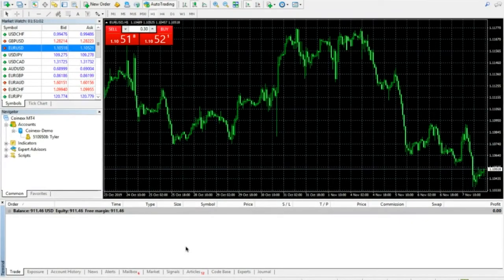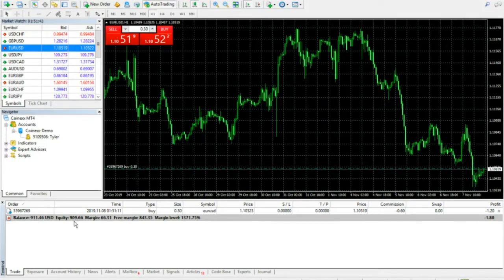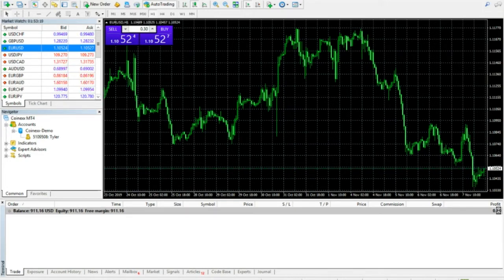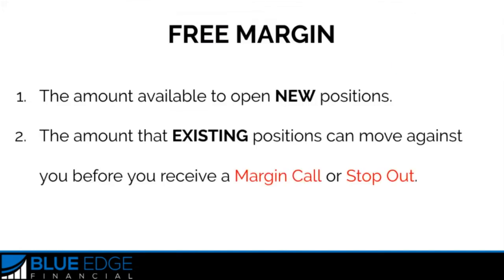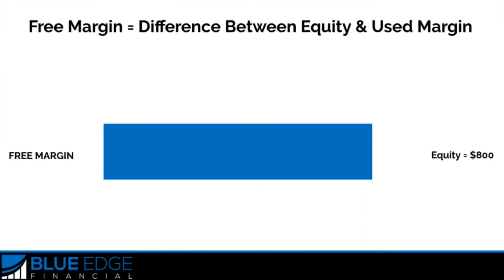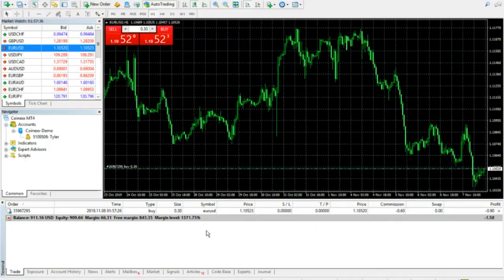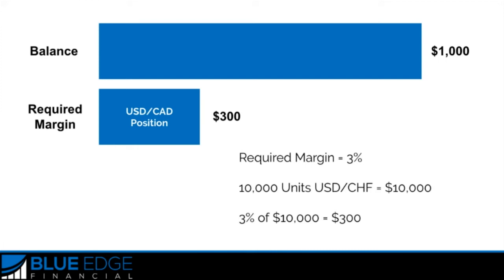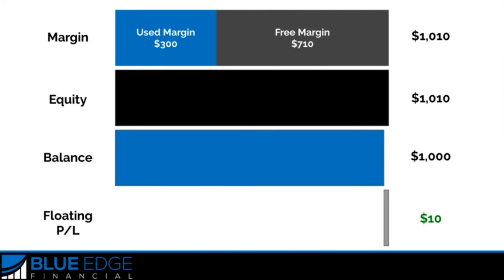Forex Trading For Beginners: Equity and Free Margin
In lesson 20 of the beginner forex course, we explain equity and free margin. I demonstrate this by showing an actual trade. Your account equity continues to fluctuate with market prices as long as you have any open positions. Equity shows the temporary value of your account and can be more than your balance or less than your balance.